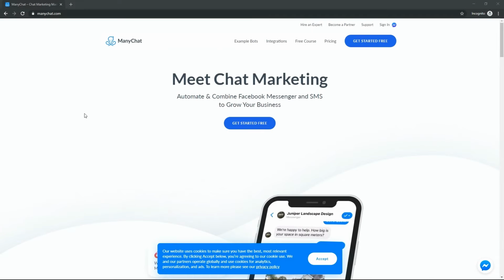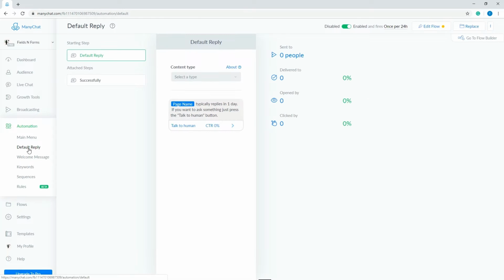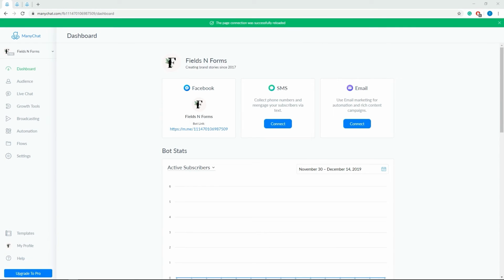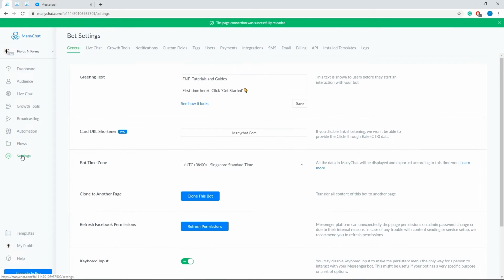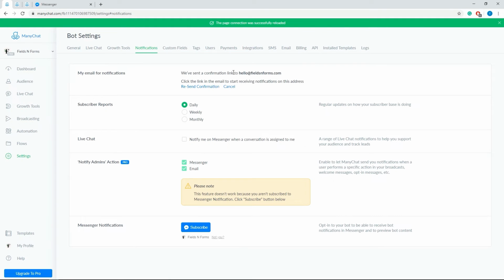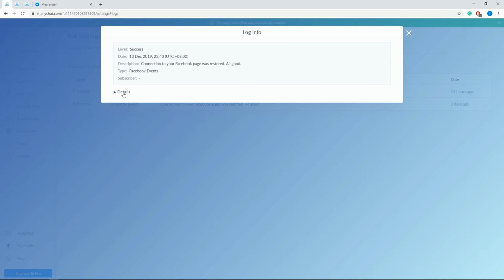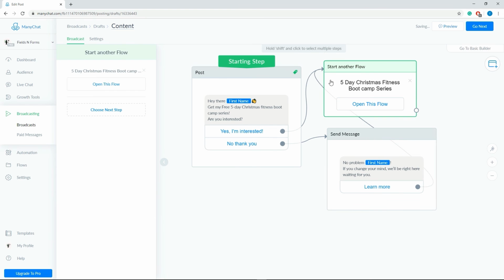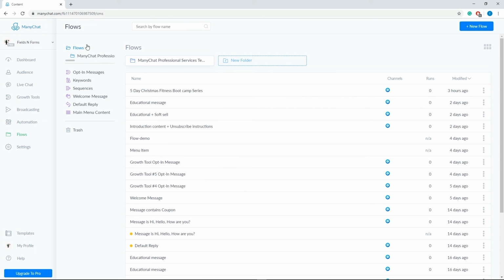Secrets To Increase Your Marketing With Messenger | How To Earn From Messenger Marketing?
How to Grow Your Business with Messenger Marketing? Create Your First Messenger Bot Today! Building a Bot Is Easy, Fun, and Proven to Get Results. Try Manychat for Free. Used By 190+ Countries. No Coding & Easy To Use.